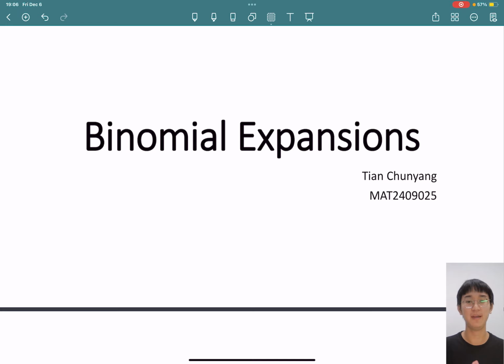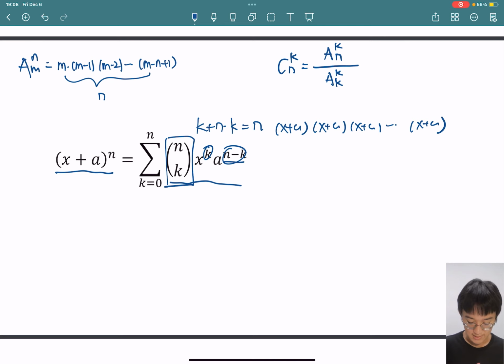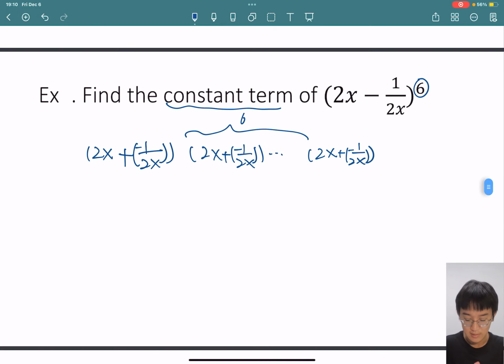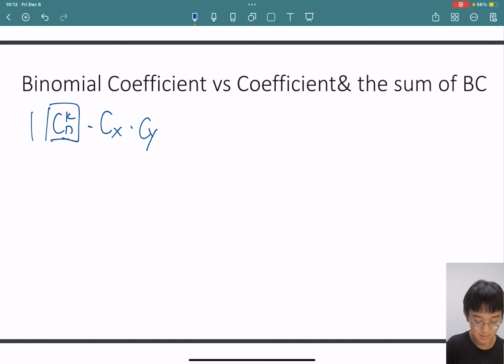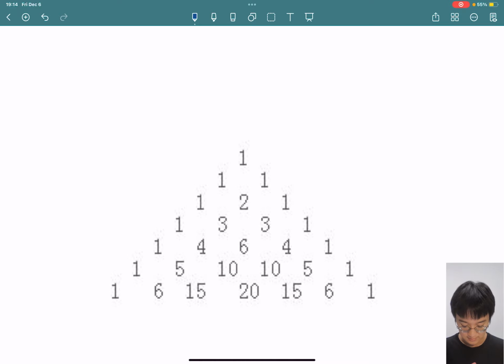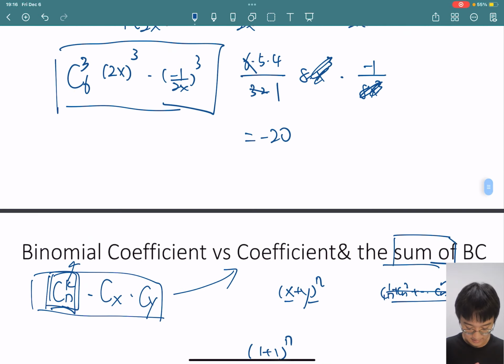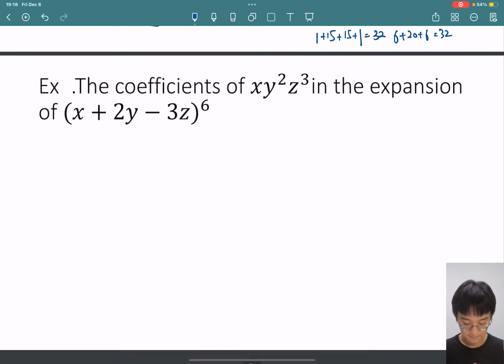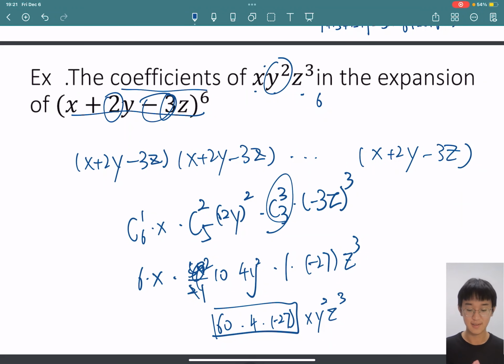Binomial Expansion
Binomial Expansion - Tian Chunyang MAT2409025
Yanghui Triangle picture - Baidu Baike Yanghui Triangle
The first exercise - From classnote
The second exercise - Zhihu @努力学习鸭
Video edit - Adobe Premiere Pro